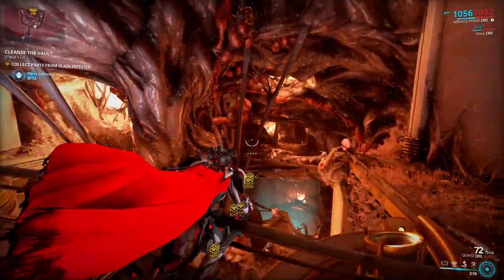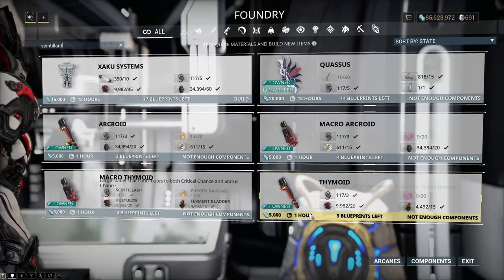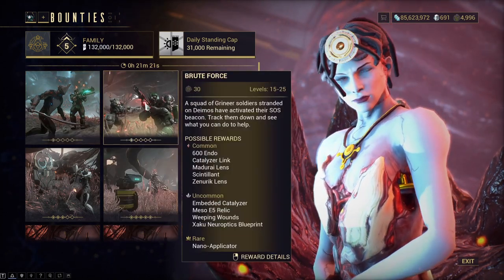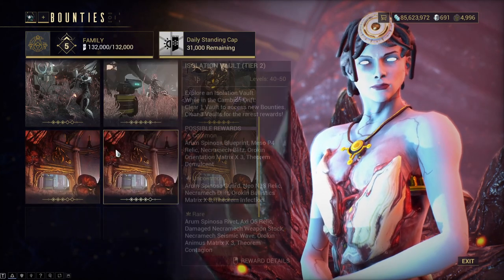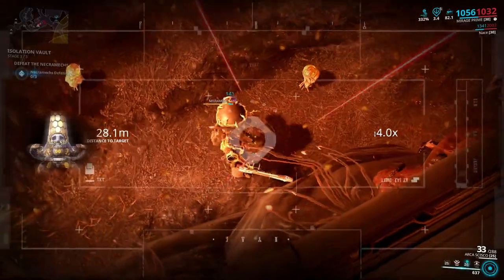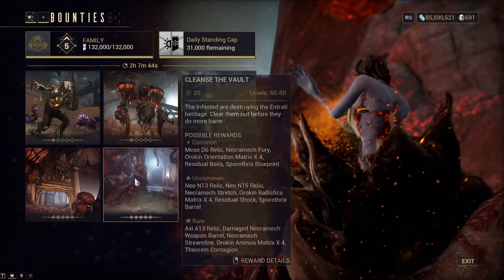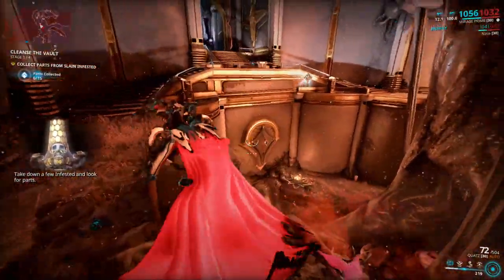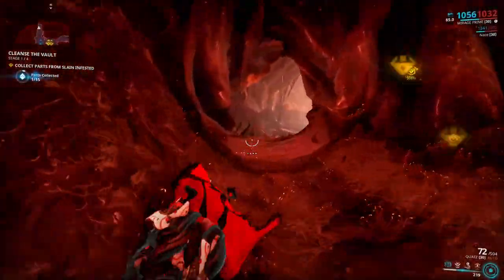Scintillant Farming Guide - Warframe - 30+ Scintillant in 1 Hour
Scintillant is a resource a lot of people hated. I got a lot of comments on the previous guide I made about it, telling me to f myself. I did and by doing that I discovered the true potential of farming Scintillant, so here it is. To all you goody and baddy sunshines, I present to you... SCINTILLANT OVERLOAD!

I don't even know if anyone reads descripitions... xD

Sections:
00:00 - Intro
00:19 - Why you need Scintillant
00:31 - Bounties of Cambion Drift (1st way)
00:56 - Iso Vaults - Necramech & Floating (2nd & 3rd way)
02:06 - Outro